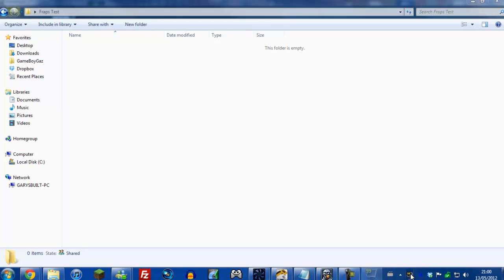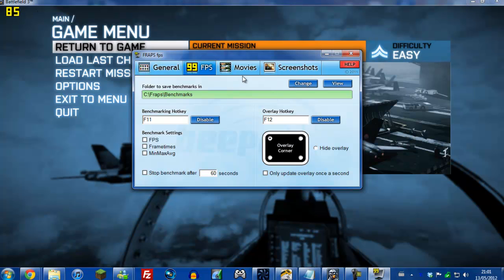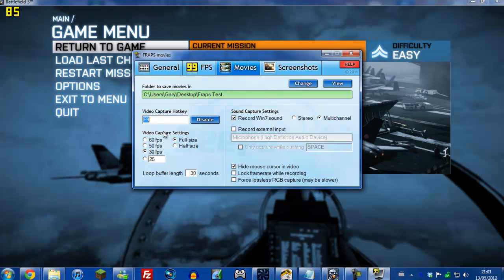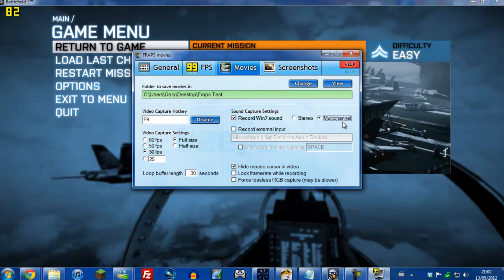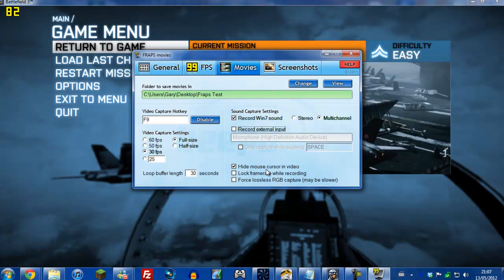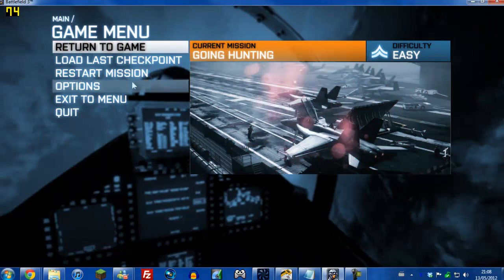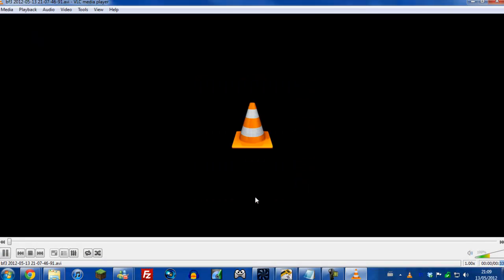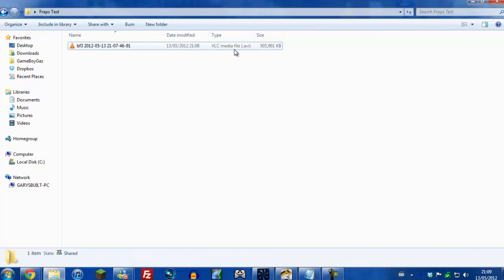How To Use Fraps Tutorial - Easy Simple Quick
This a quick tutorial on how to use fraps to record your gameplays!